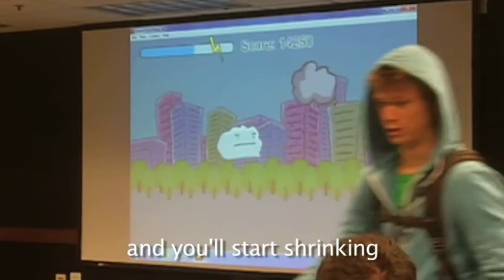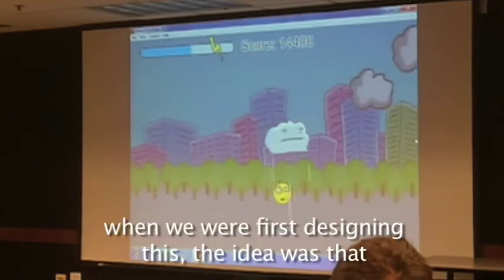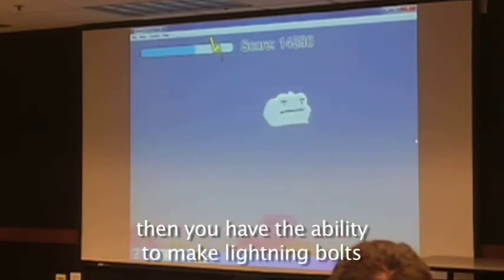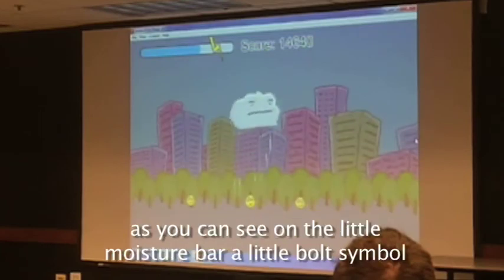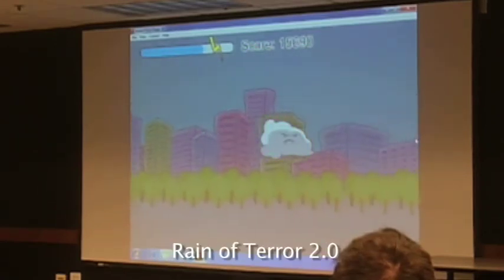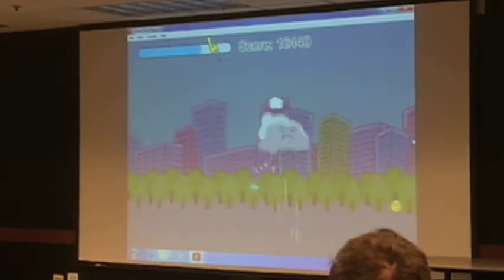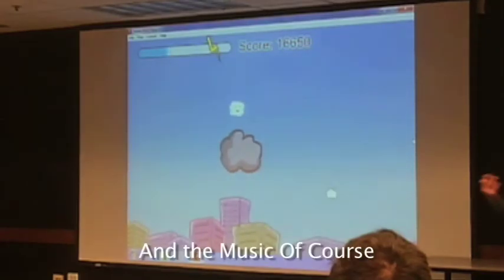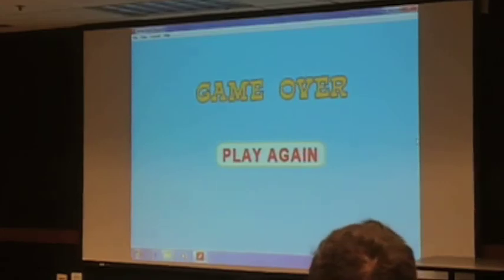Rain of Terror Presentation Part 1 - Indie City Games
A presentation of the game Rain of Terror created by Kevin Ryan, Andy Saia, and Craig Stern. It's created in the Sept. 2010 Indie City Games Jam in just two weeks time with the theme "Things that Fly." It's a Flash based High Score game where a rain cloud takes revenge by absobing other clouds and Raining on enemies.

Kevin Ryan: character art
Andy Saia: design, programming
Craig Stern: lead design, programming

The game is not yet released but has intentions to be finished.

Indie City Games is a gathering of Chicago Game Developers and Artists to make their own games. Everyone is welcome, more info avalible here:

Video Shot and Edited by Mark Carr